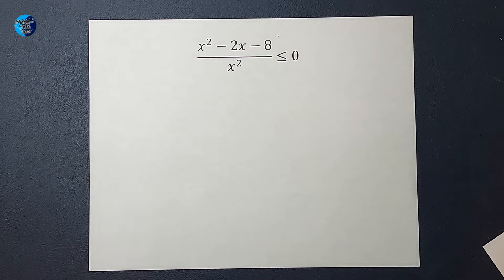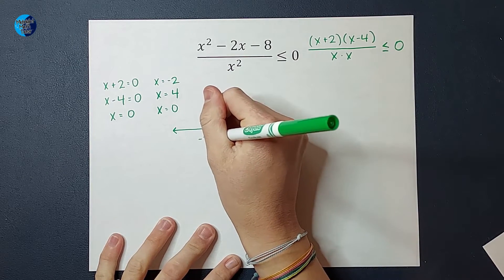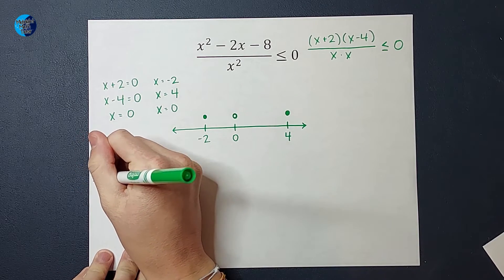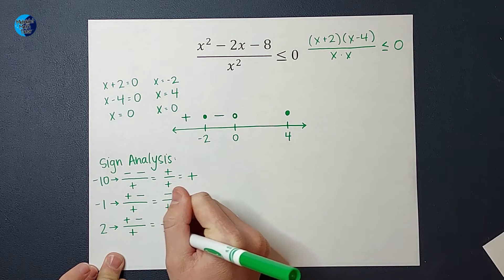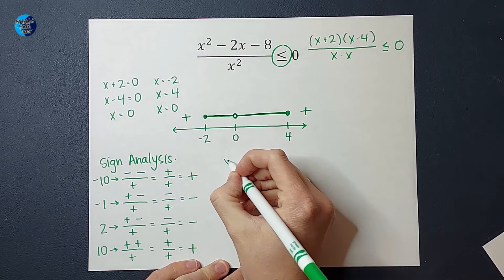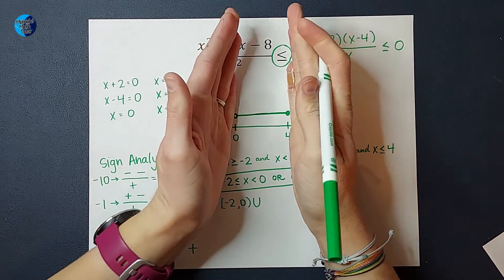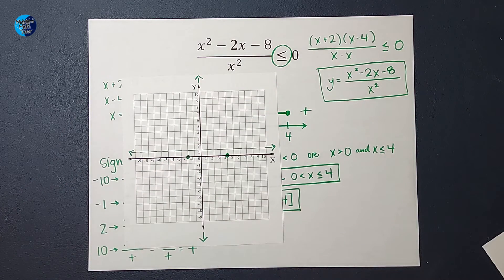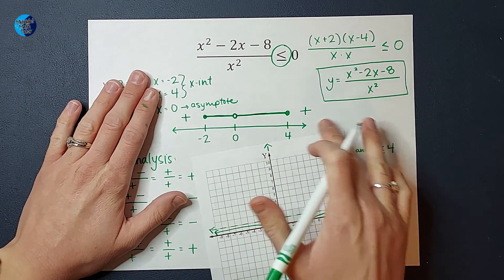The Steps to Solving a Rational Inequality and Why they Work